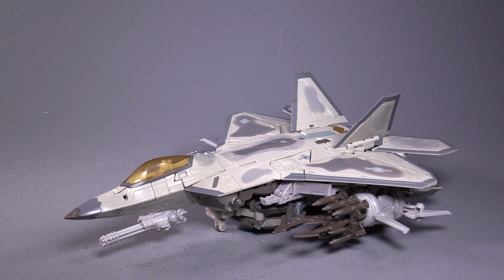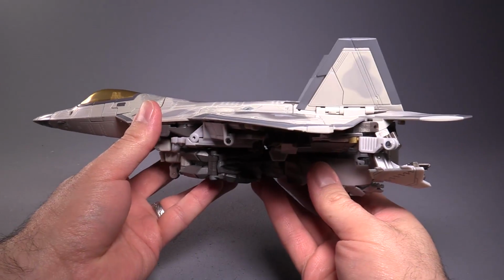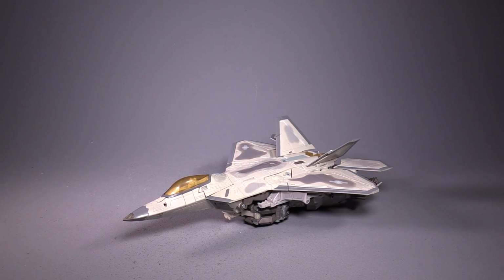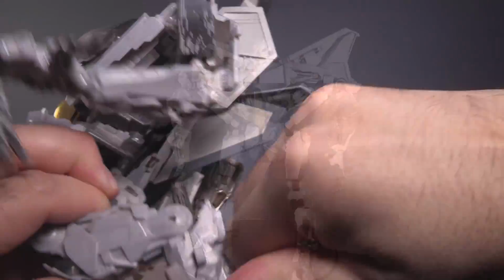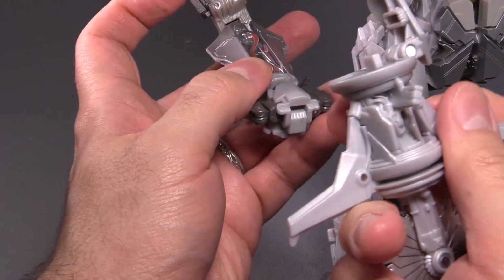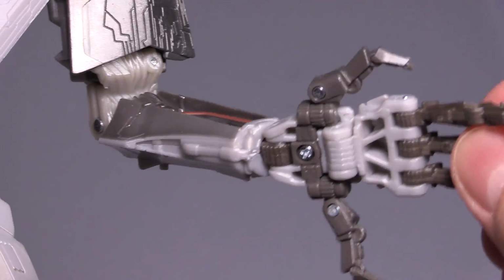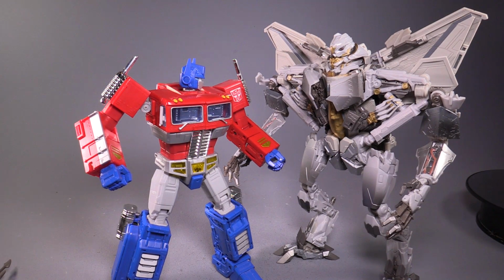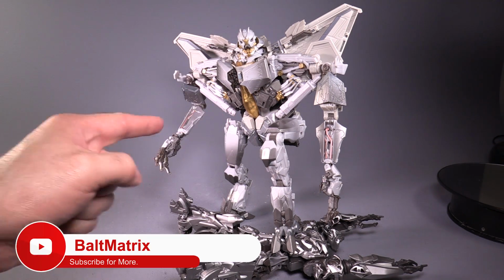MPM-10 Masterpiece Starscream